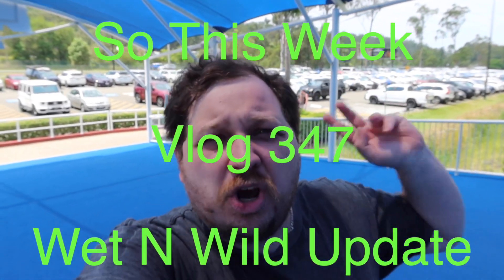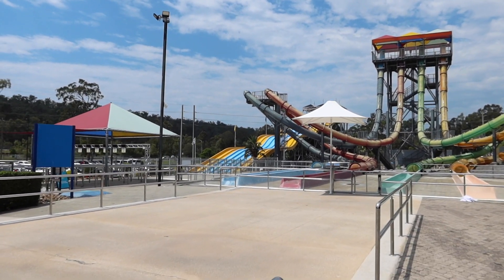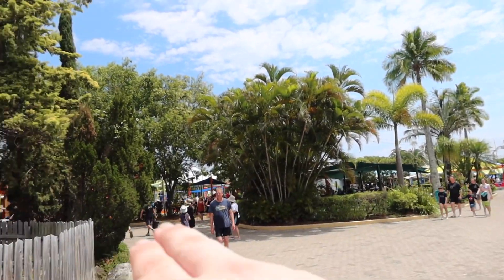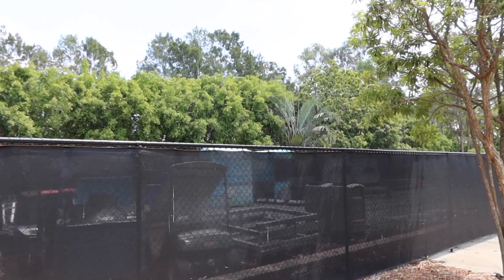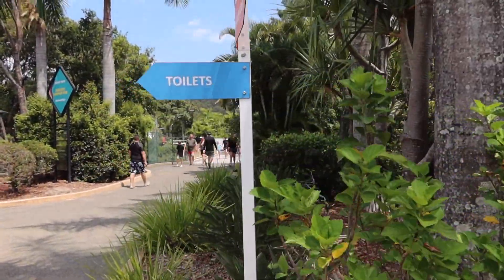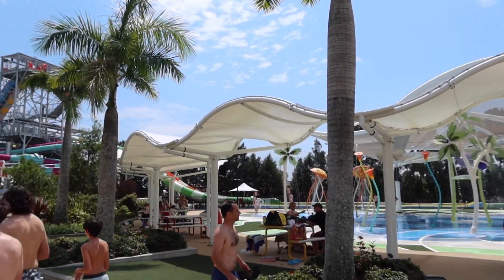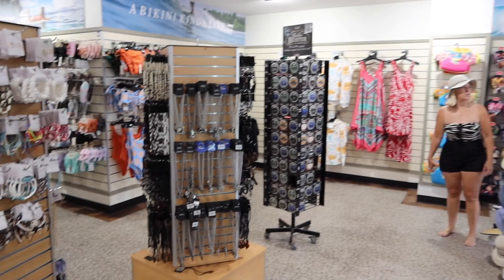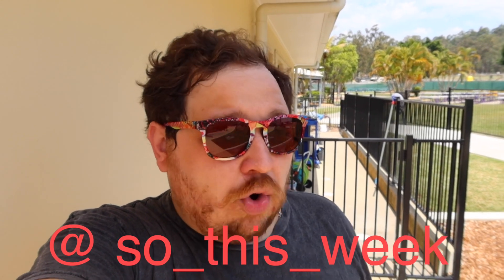So This Week Wet N wild Update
This week i head to Wet N Wild on the Gold Coast to see what is up and new there.